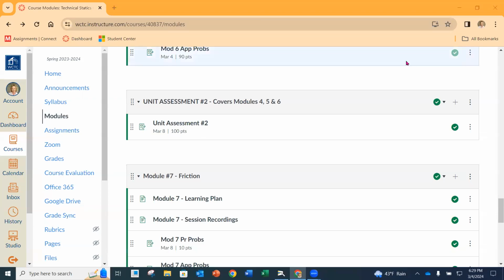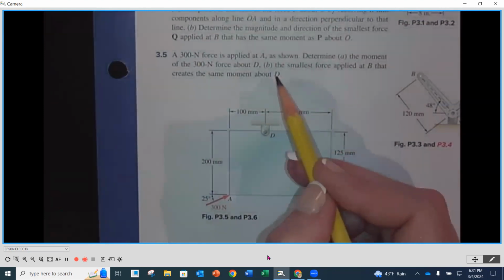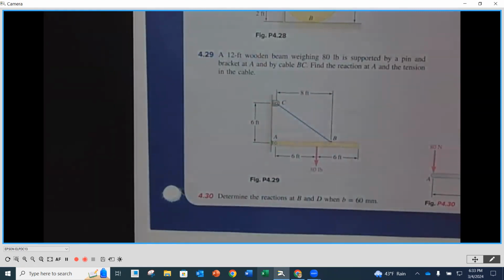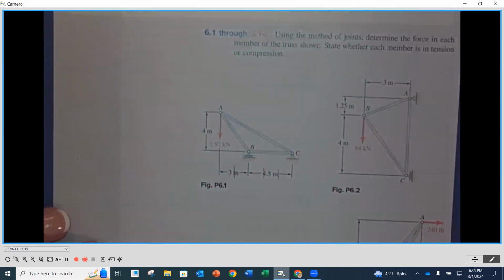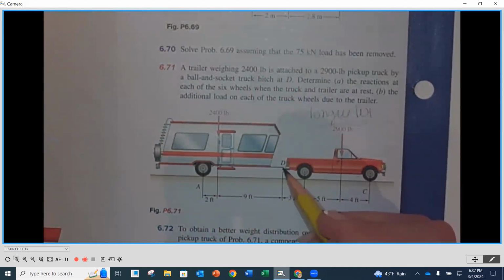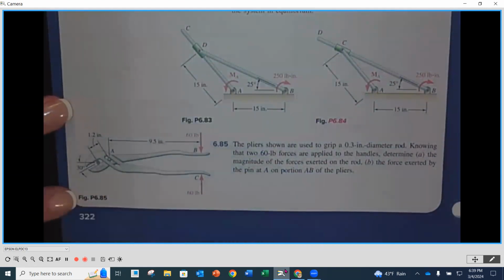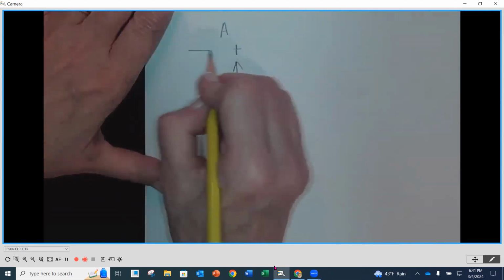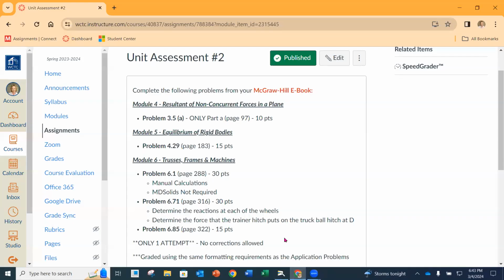WCTC TechStatics UnitAssessment2Overview